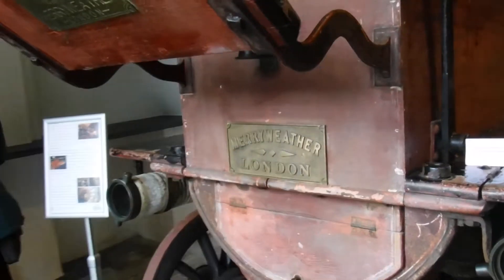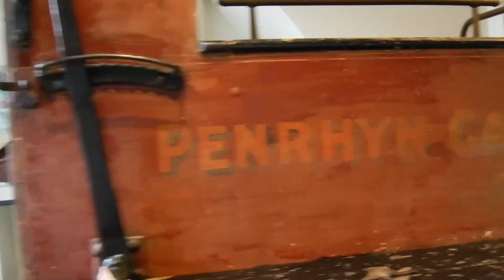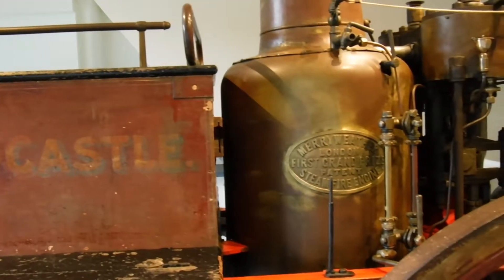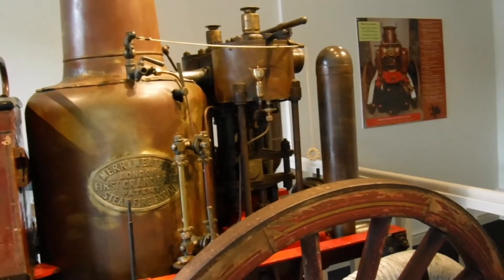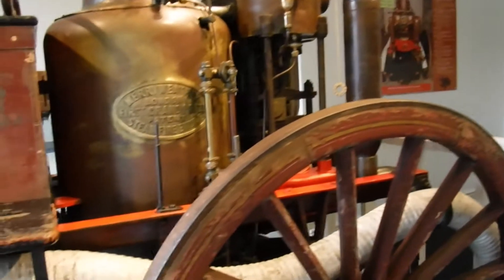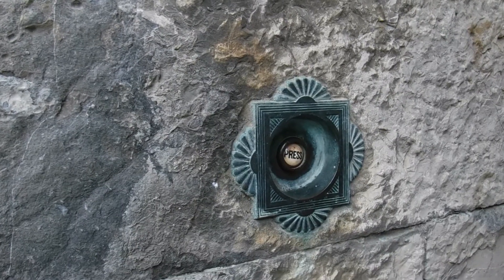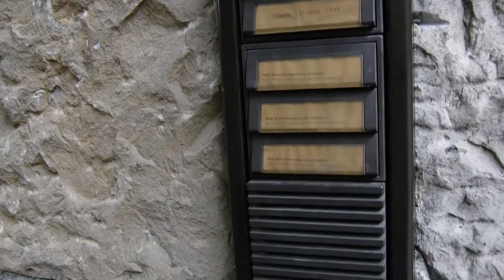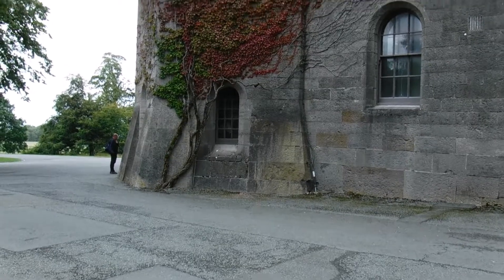Penrhyn Castle (Opulent dining room, then kitchen and Ice Tower) Part 4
We visit the eighteen seat capacity dining room complete with opulent place settings and discover an unbashful  pair of potties hidden behind a screen for guests.  Further, we experience the kitchen and associated rooms before looking at the Ice Tower.